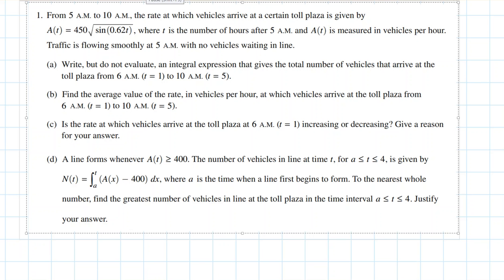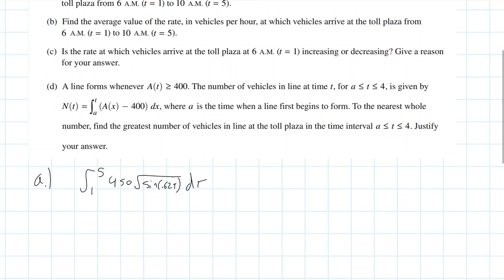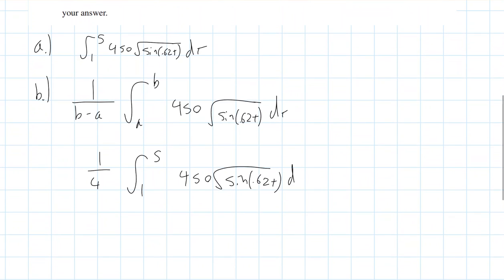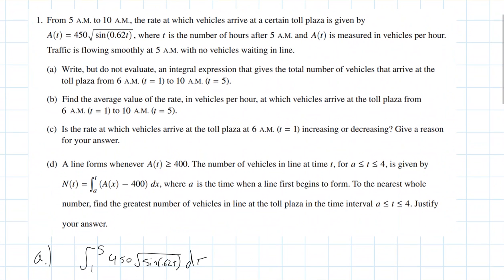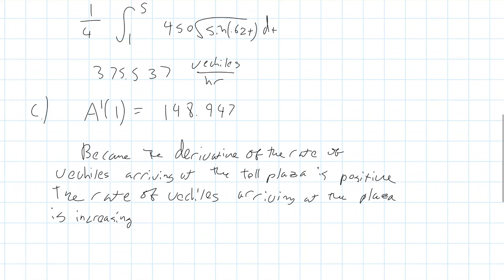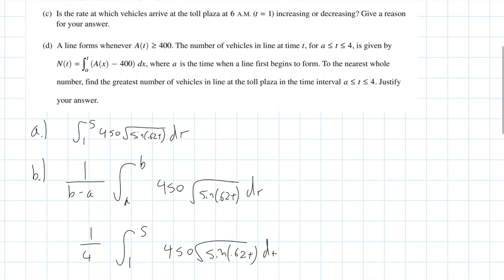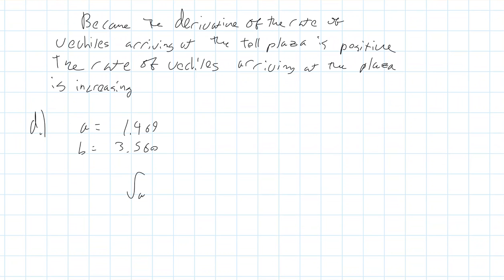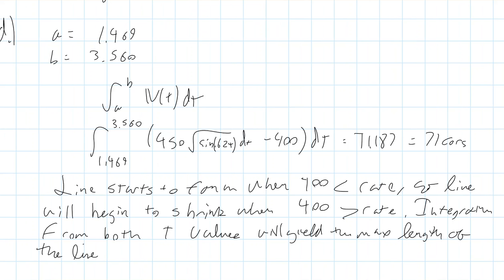2022 AP Calculus BC Free Response Question 1 Solution [Student]